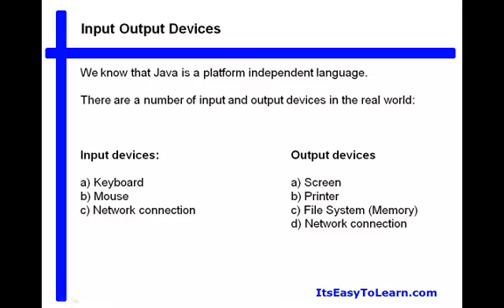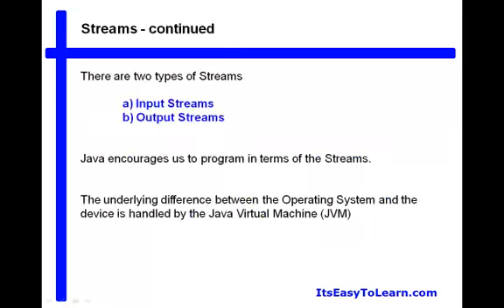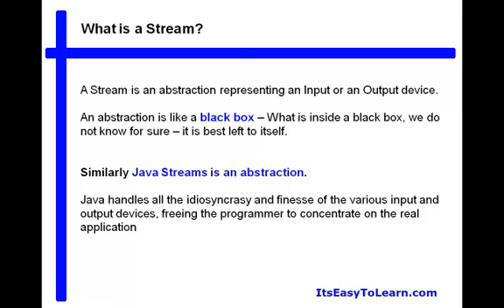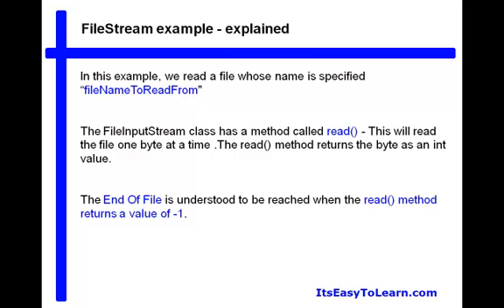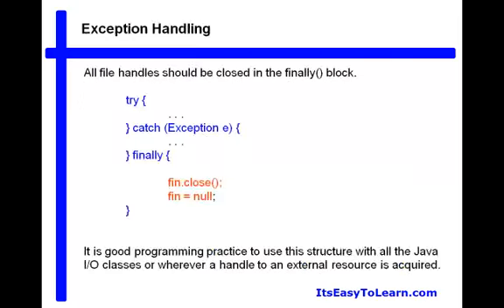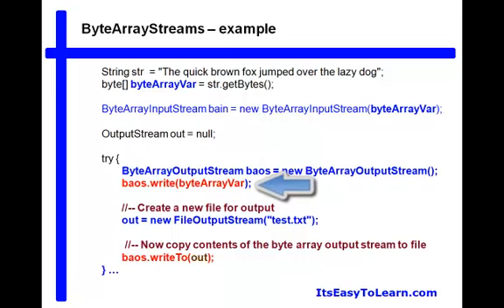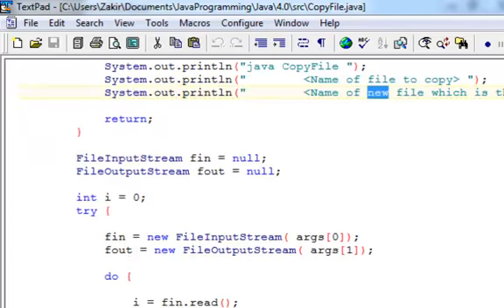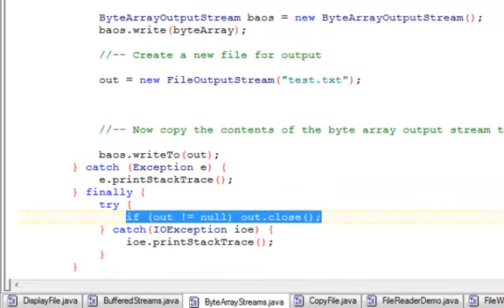4 IO Java 1